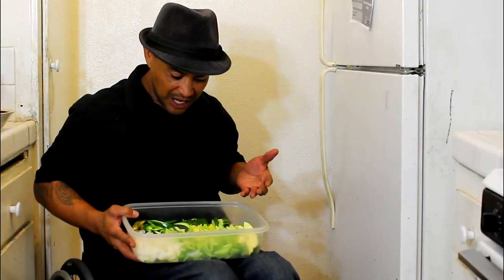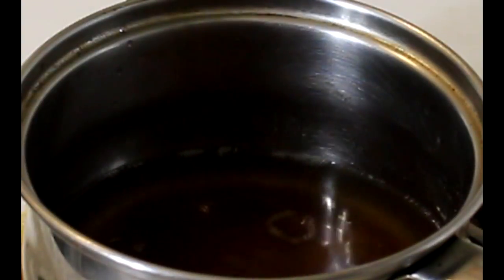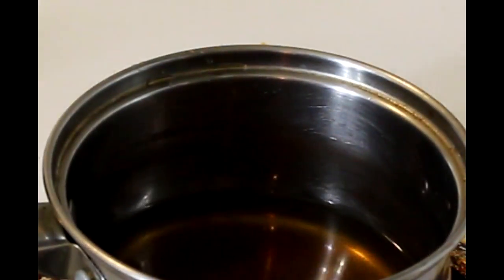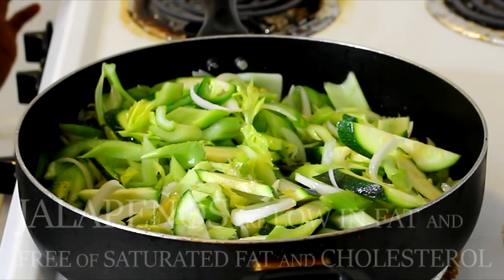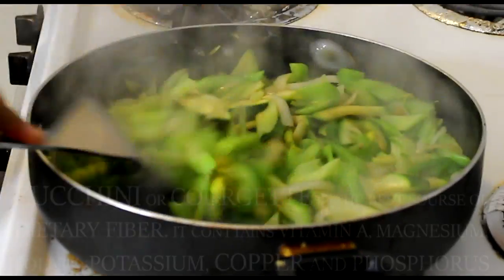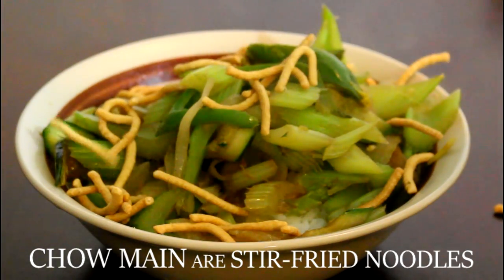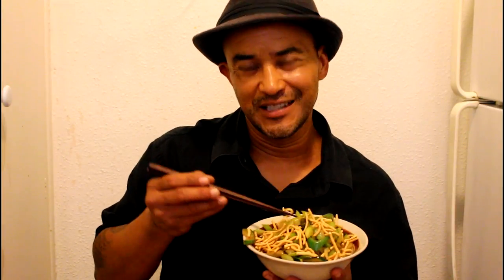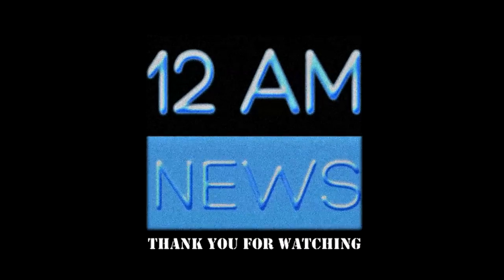Terilicious Meal?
Having fun in the kitchen trying to make teriyaki sauce